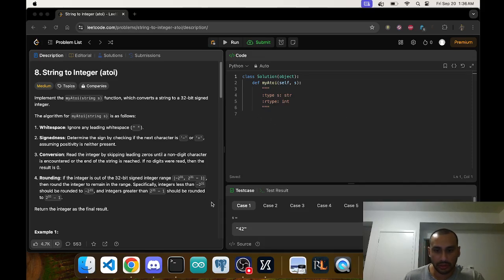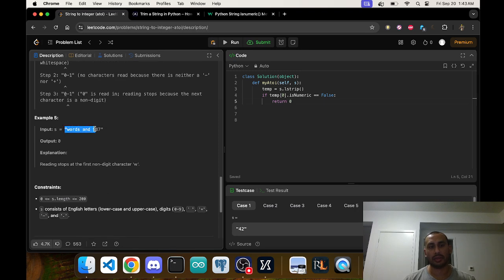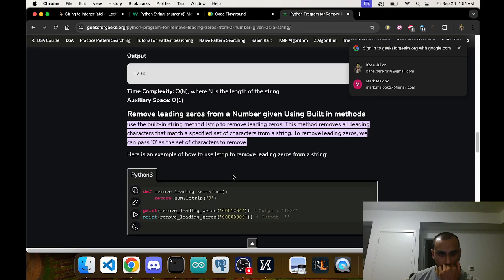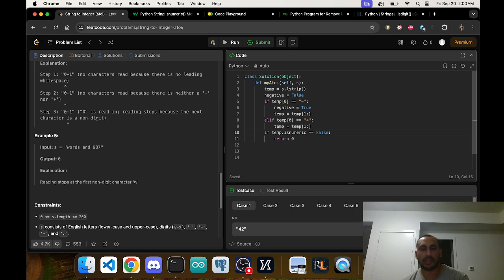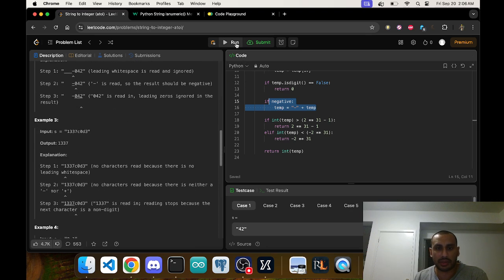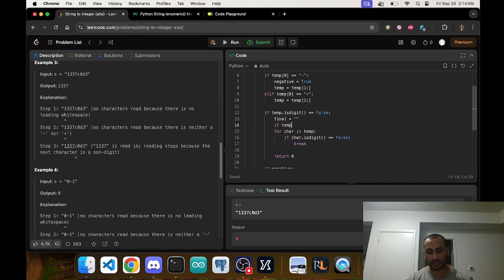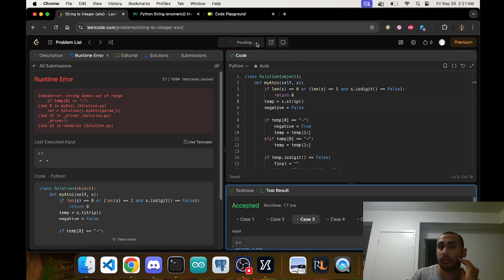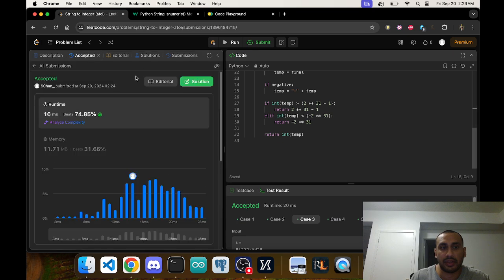Leetcode Medium - String to Integer (atoi)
Convert a string to an integer. if possible